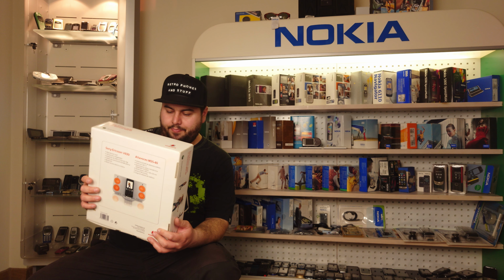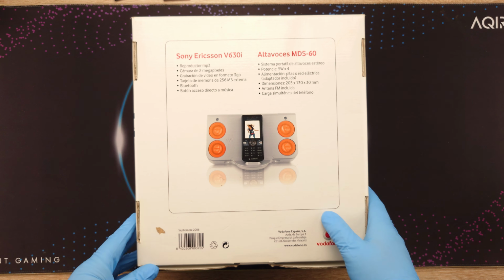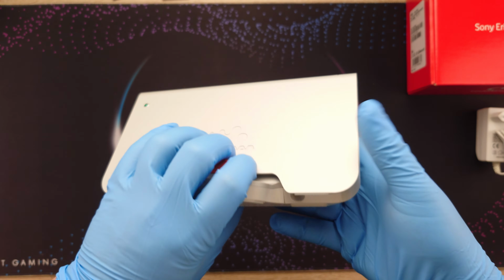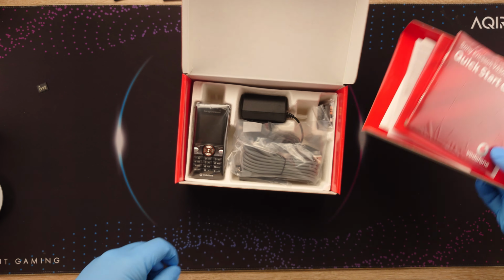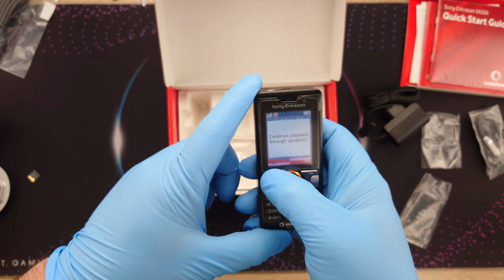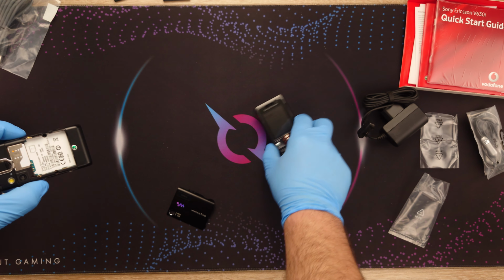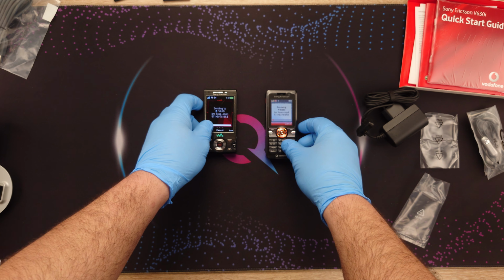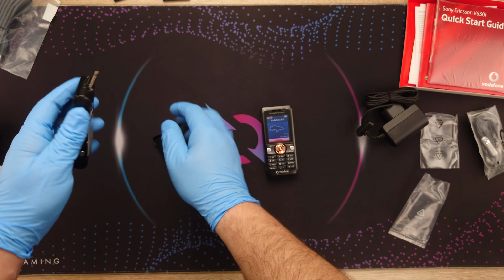Nostalgia hit me hard with this! Sony Ericsson V630i Music Edition unboxing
Here is a link to the seller from eBay from where I got the Sony Ericsson V630i:
Pretty awesome stuff!